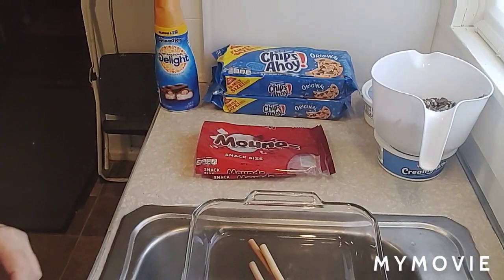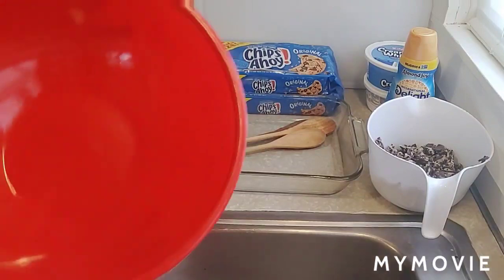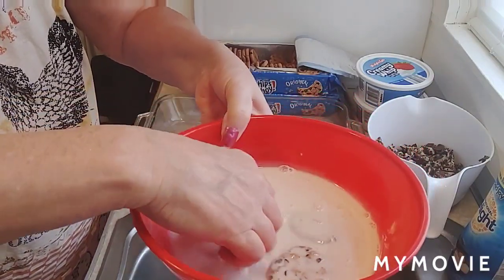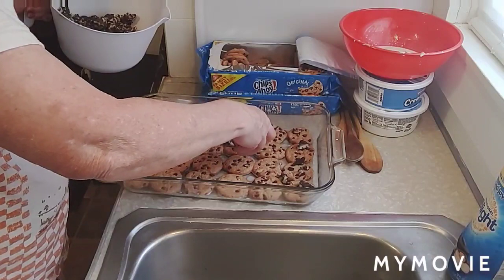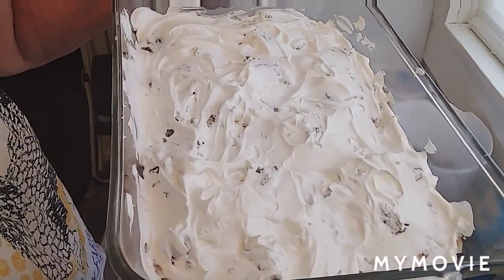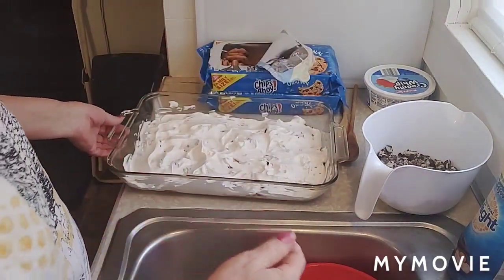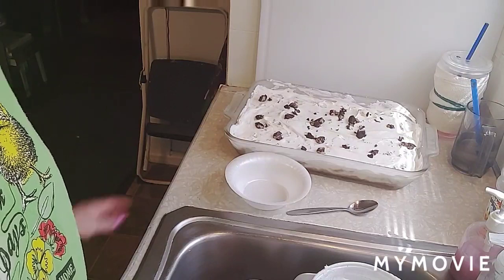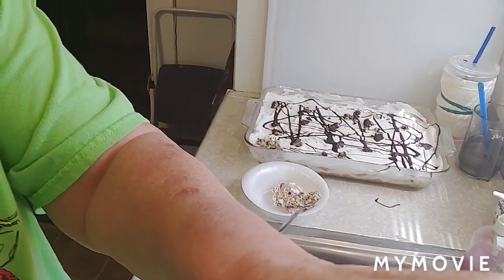Cooking Fever:Making An Icebox Cake.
Snail 🐌 Mail
P.O.Bix 303
Dexter, Missouri
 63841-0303